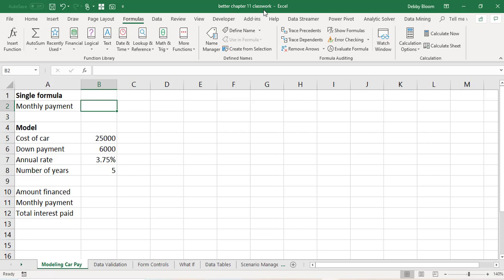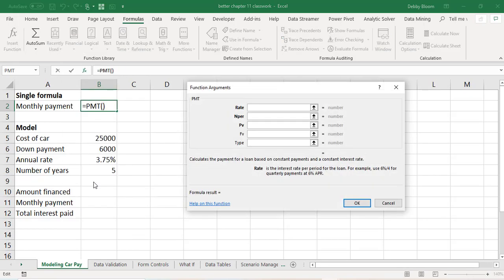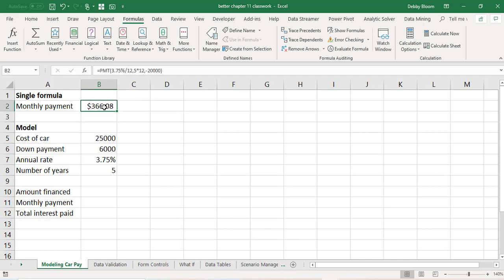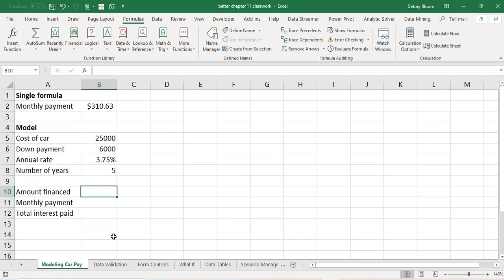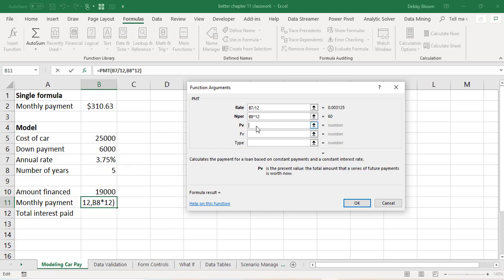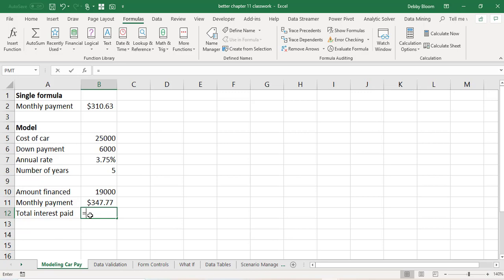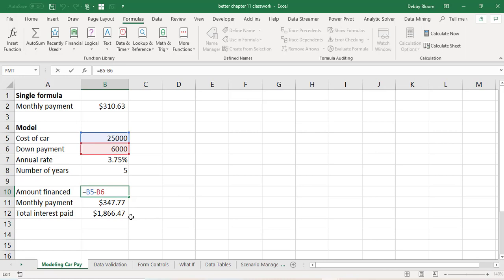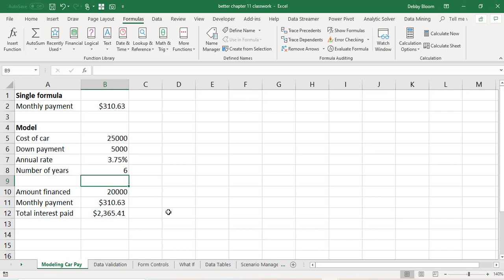Chapter 11 Examples 11.1 to 11.12